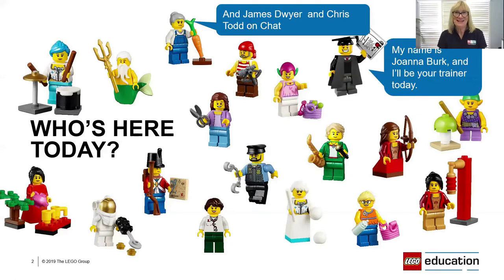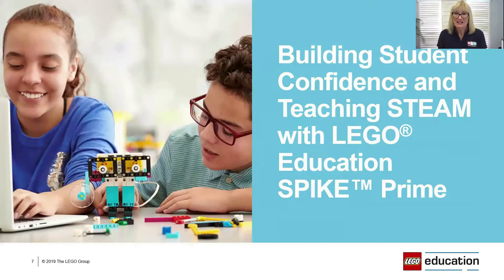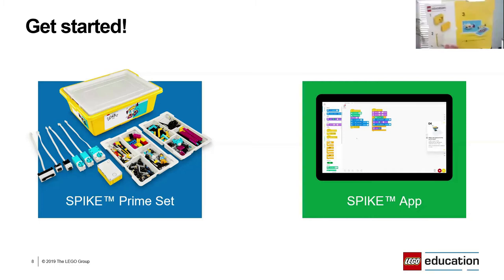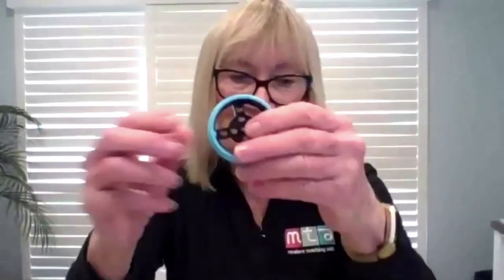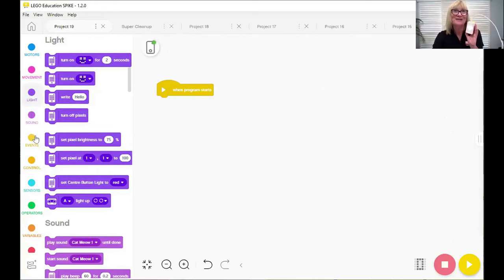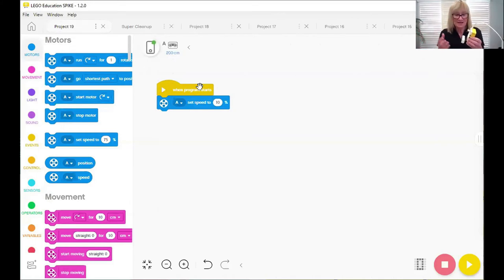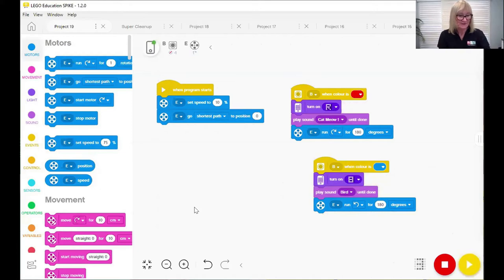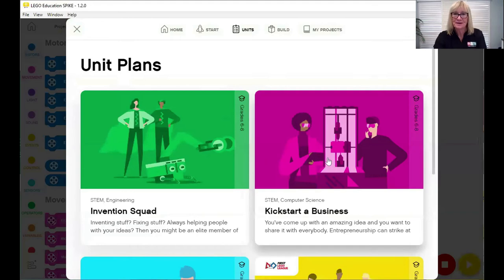WEBINAR 4th June: LEGO® Education SPIKE™ Prime Introduction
In this video, Modern Teaching Aids' very own certified LEGO® Education Academy Teacher Trainer Joanna Burk will guide you through the following objectives and expectations;

* Showing the SPIKE Prime Kit; Sensors and Programmable Hub
* Review the Software; Explore the Unit Plans, Demonstrate a unit - 'Super Clean-up', Demonstrate Scratch-based Programming.
*Review online support materials.
*Q&A Session